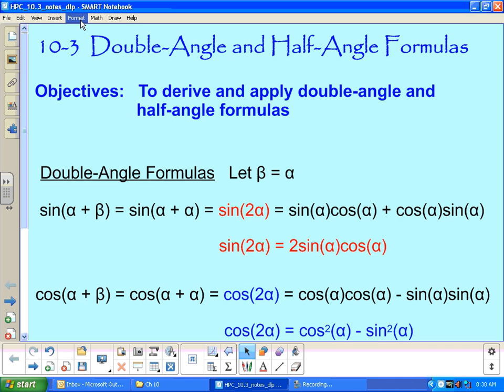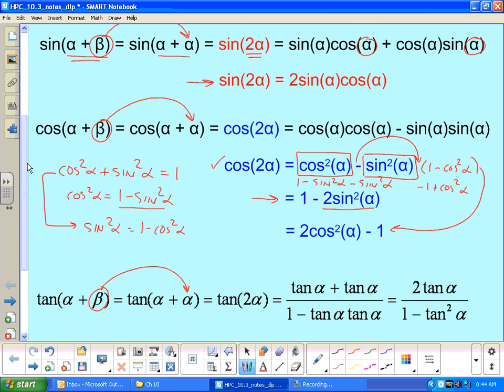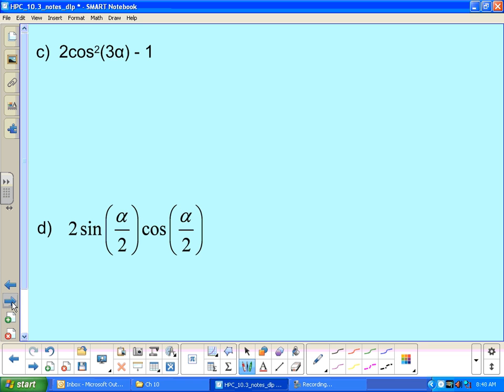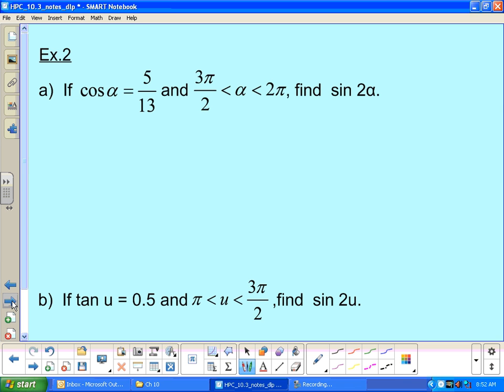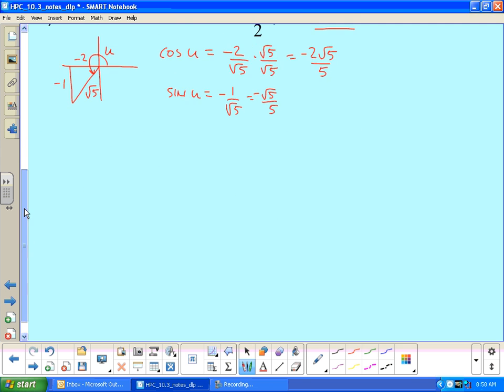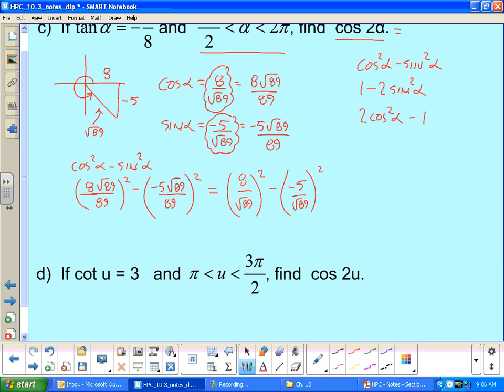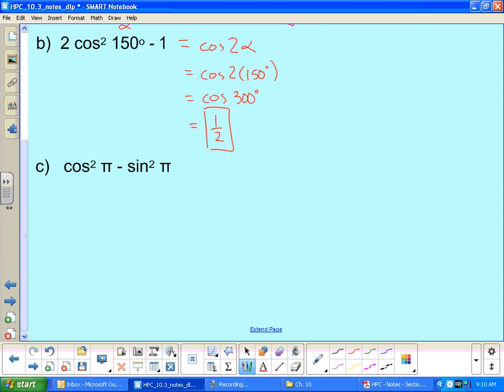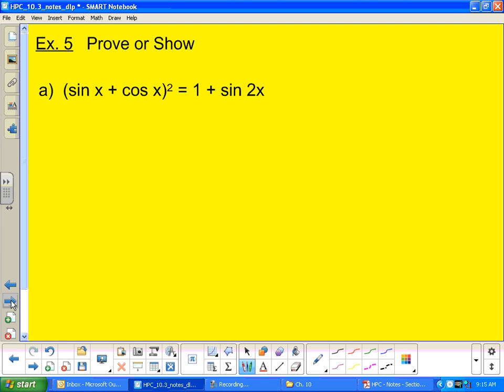Honors Precalculus- Section 10-3: Double-Angle Formulas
Derive and apply double-angle formulas